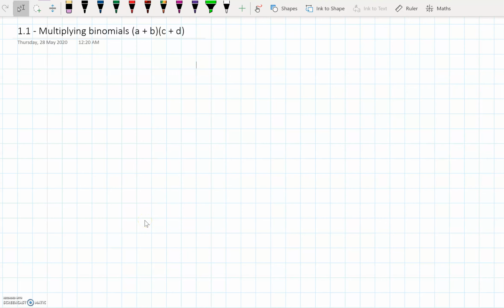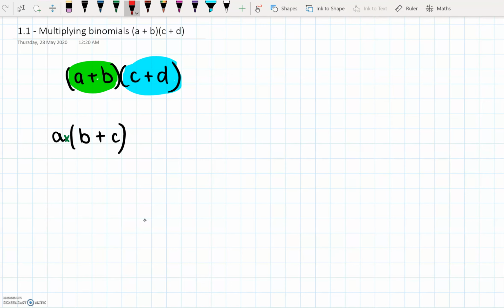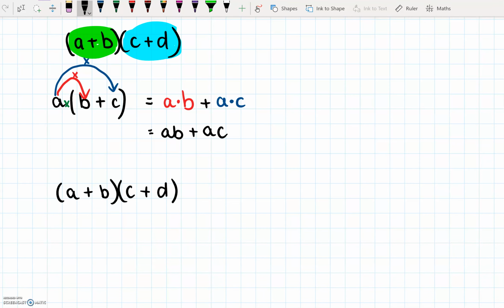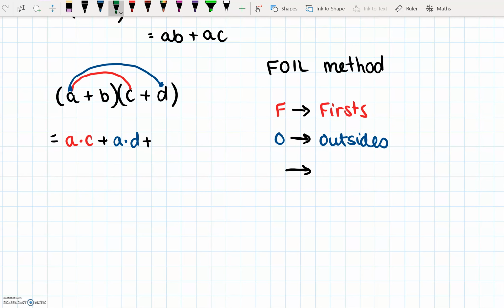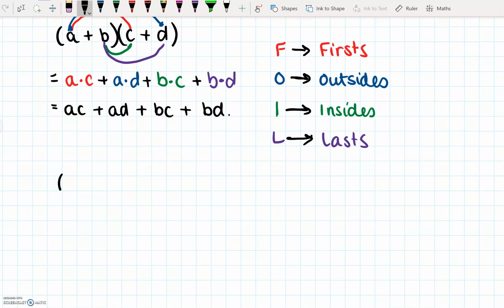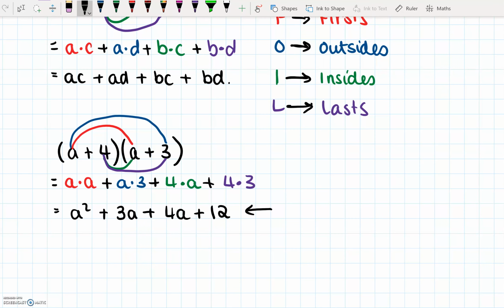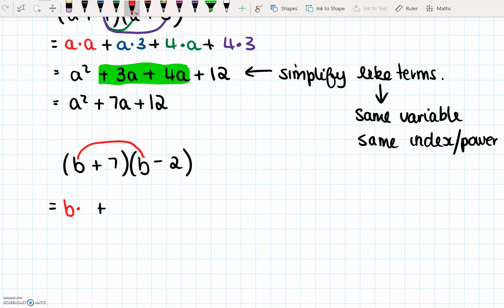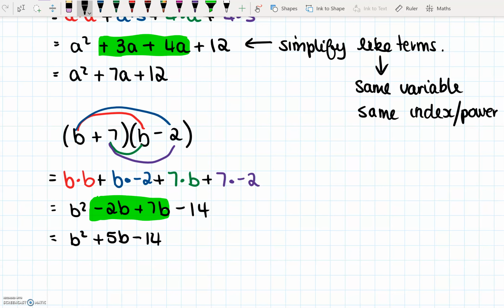vwo2 - Mathematics - Ch1 - 1.1 - Multiplying Binomials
Hoofdstuk 1